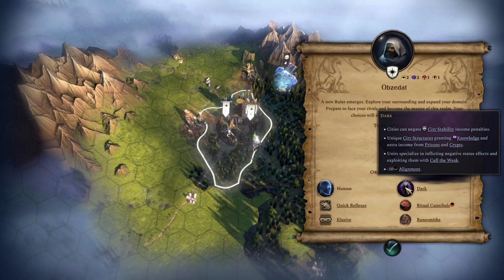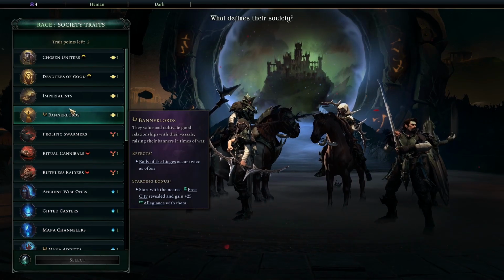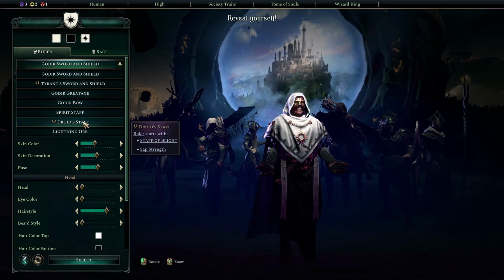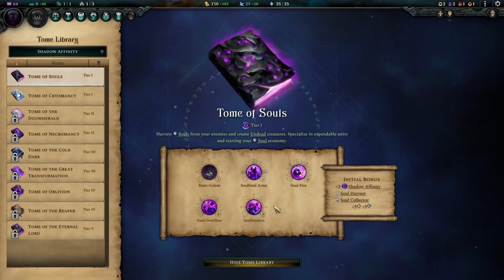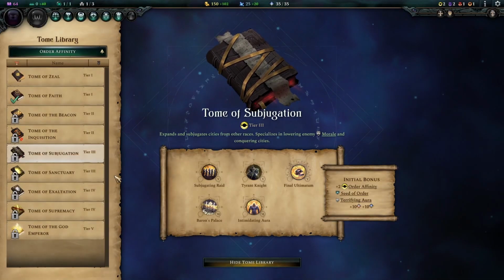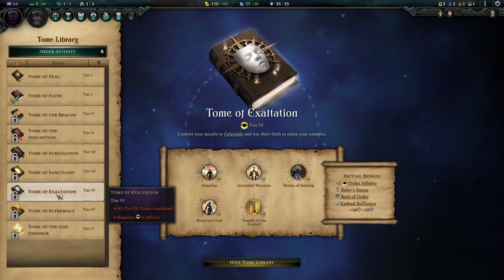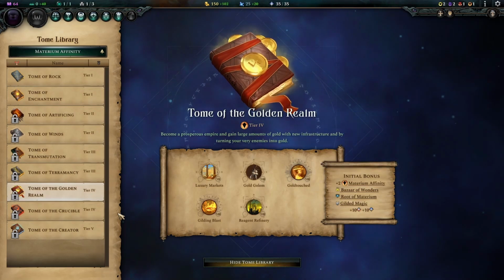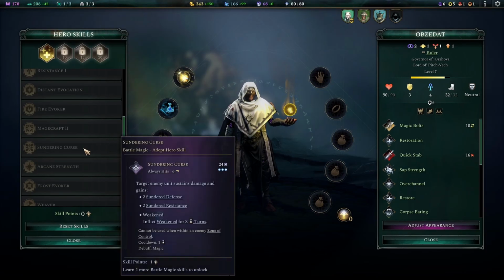"Orzhov" - The Wealthy Dead (AOW4 High/Chaos/Order/Industrial build)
Greetings mortals! This is the third of my Magic the Gathering (MTG) Ravnica inspired builds, the elements in MTG closely match to what it's in Age of Wonders 4. Today I'm bringing you Orzhov, the masters of light and death... and money! This build is about taking advantage of Cull the Weak through the Dark Culture, however there is another Orzhov builid you can easily do with the High Culture. I go over both in this video, though it's mostly revolving around the Dark Culture.

I do plan to do a more in depth video with a play by play for the early game and how to really make the Orzhov come to life...  or unlife.

Let me know what I can do  to make this build or these vids better!

Many thanks to Koa from @Mumble Etc. for allowing me to use your rendition of Danse Macabre, one of my favorite classical songs of all time. Here's a link to their youtube channel for other songs,